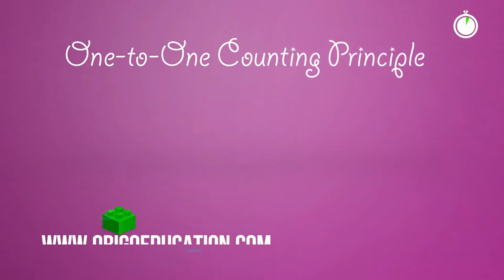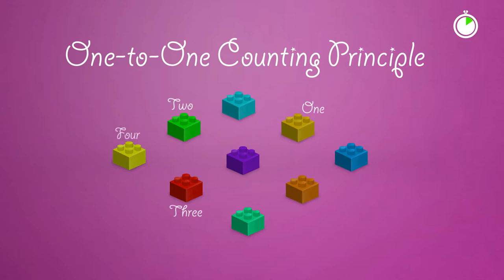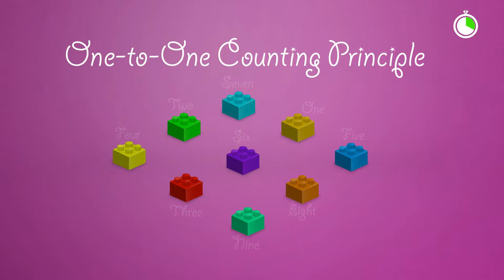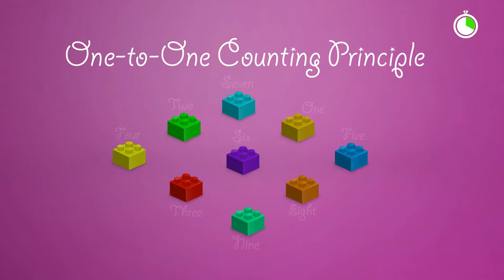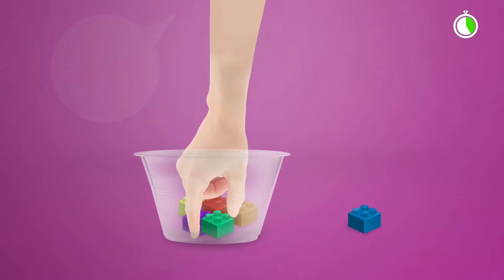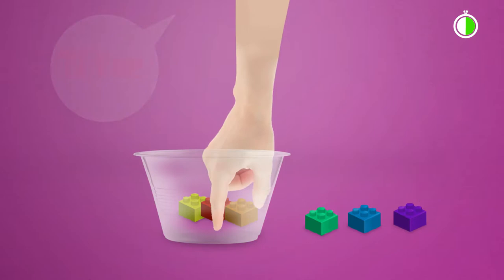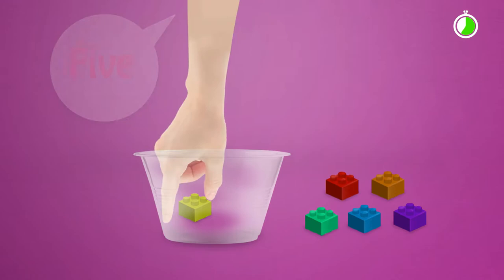Math One to one correspondence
Materi belajar yang disiapkan untuk pembelajaran HBL murid-murid Nursery Level TKK Trimulia HITS Bandung.stayathome homebasedlearning teacherslife beproductive becreative amateur#